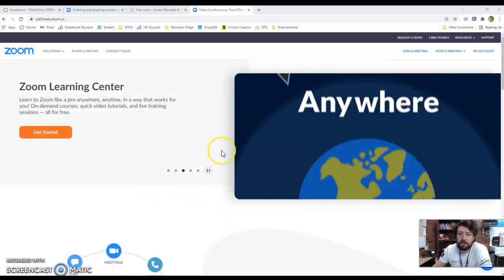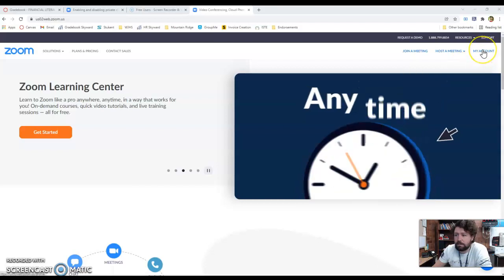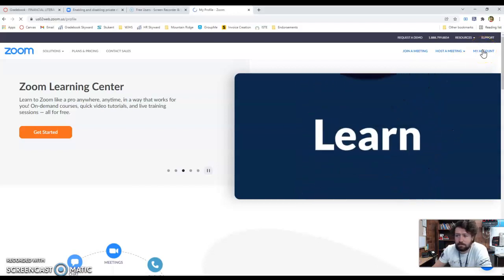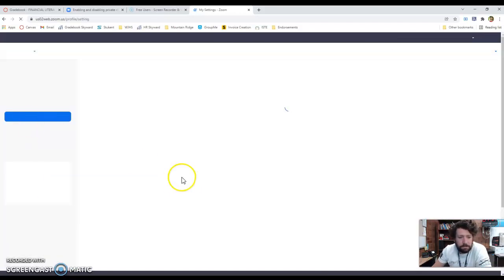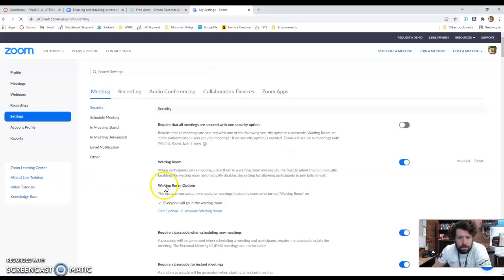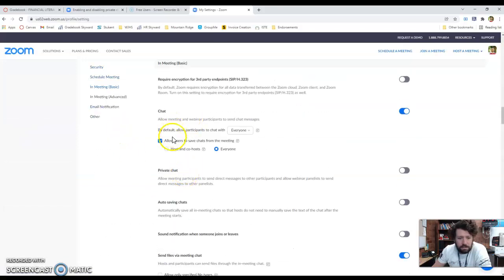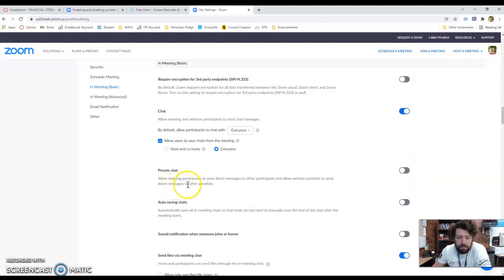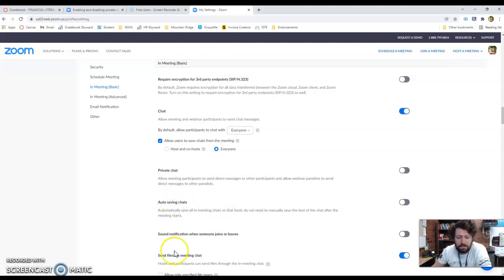Zoom settings part 2